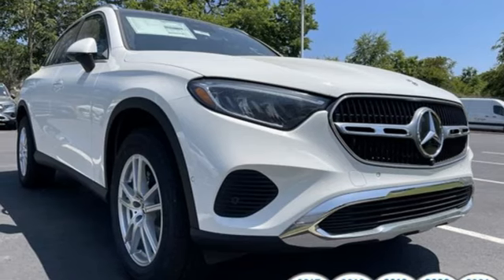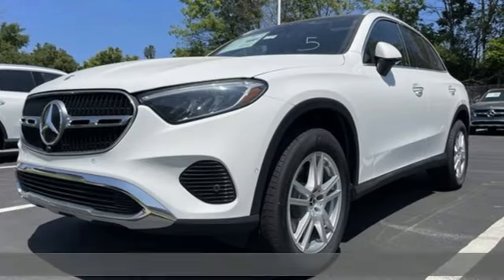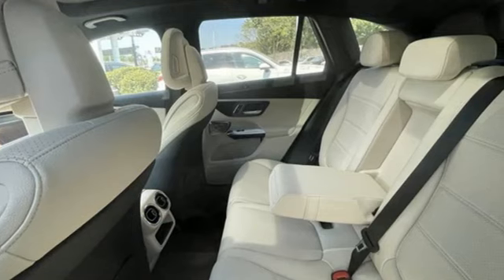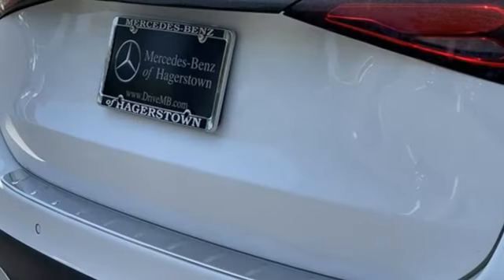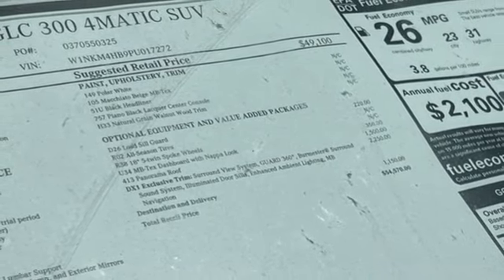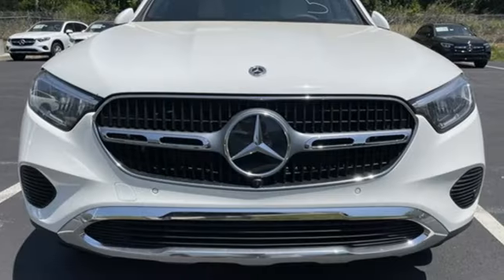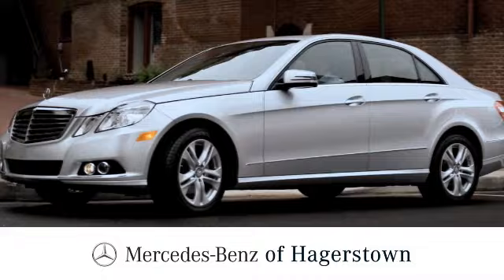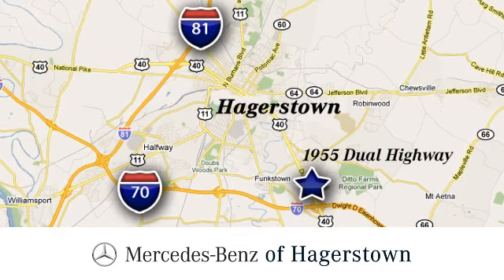New 2023 Mercedes-Benz GLC Martinsburg, WV Hagerstown, MD M8855 - SOLD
Year: 2023
Make: Mercedes-Benz
Model: GLC
Trim: GLC 300 4MATIC SUV
Engine: 4 2.0 L
Transmission: Automatic
Color: Polar White
Interior: Macchiato Beige
Stock #: M8855
VIN: W1NKM4HB9PU017272

Address:
1955 Dual Highway